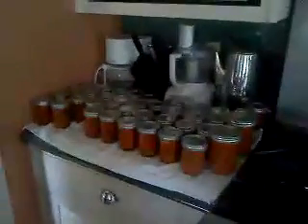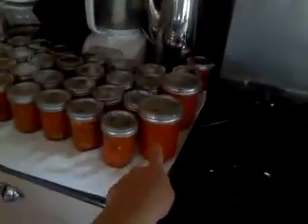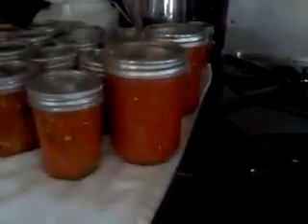Video from My Phone